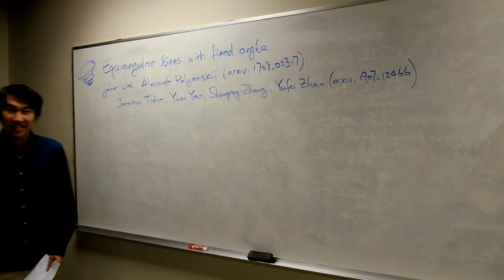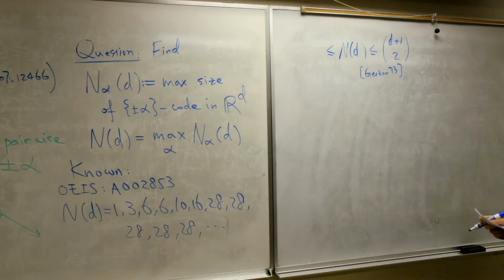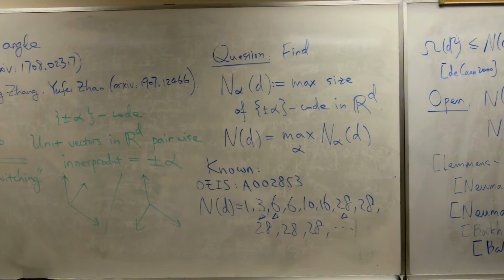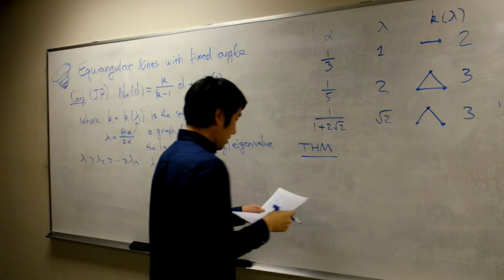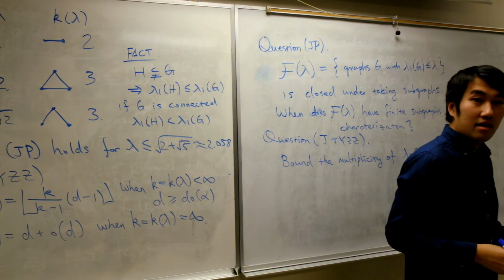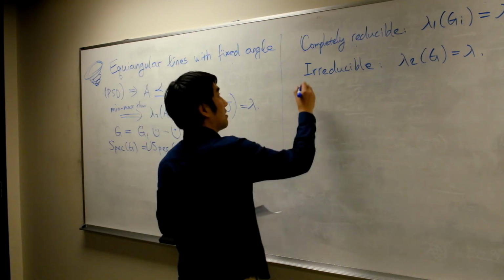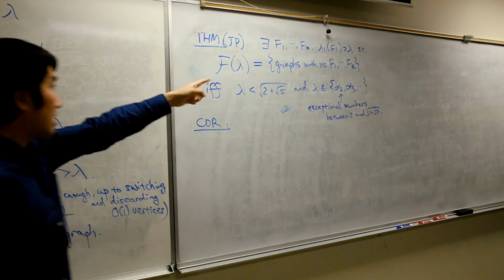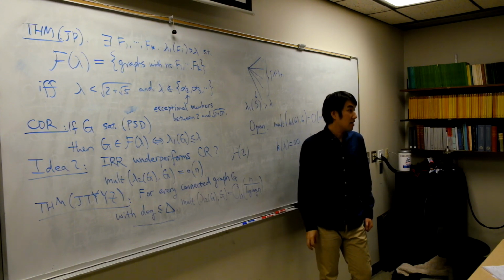2019-11-19 Zilin Jiang - Equiangular lines with a fixed angle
Speaker: Zilin Jiang
Title: Equiangular lines with a fixed angle

Abstract: A set of lines through the origin in a Euclidean space is called equiangular if they are pairwise separated by the same angle. It is known that the maximum size of an equiangular set of lines grows quadratically as the dimension of the Euclidean space grows. However, when the angle is held fixed, a very different yet intricate behavior of the maximum size emerges. In this talk, I will explain how the determination of this behavior connects to some central notions in spectral graph theory, namely, the maximum eigenvalue of a graph and the multiplicity of the second largest eigenvalue.

Joint work with Alexandr Polyanskii, Jonathan Tidor, Yuan Yao, Shengtong Zhang and Yufei Zhao.